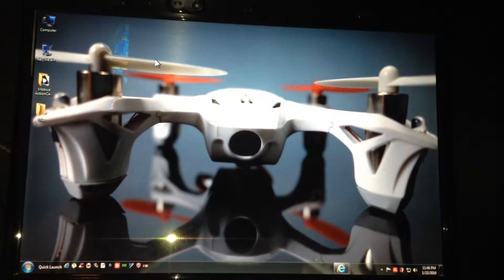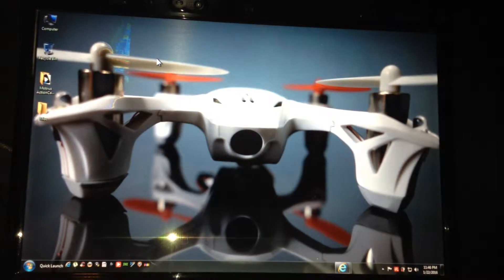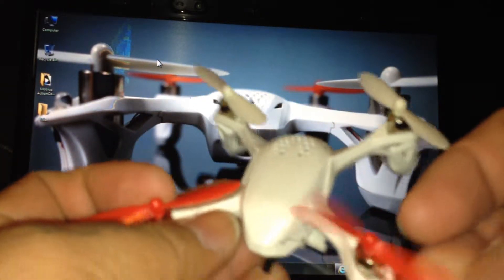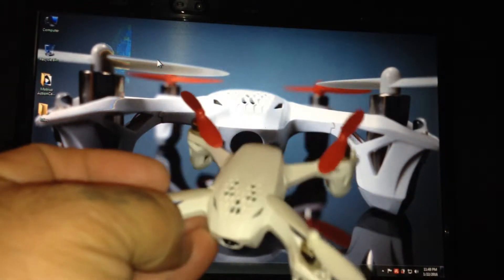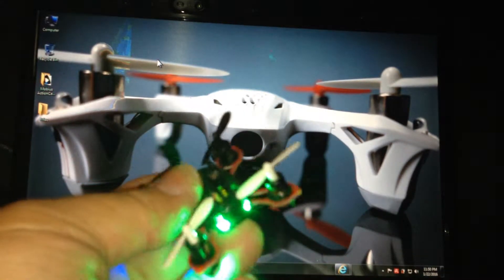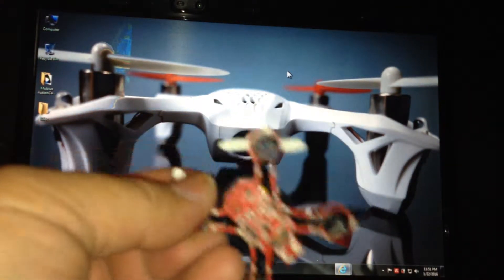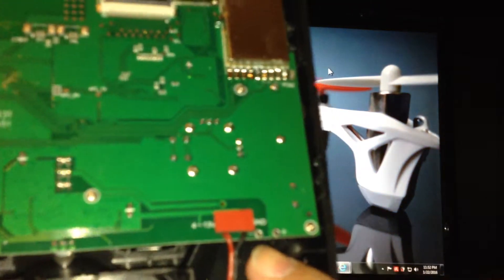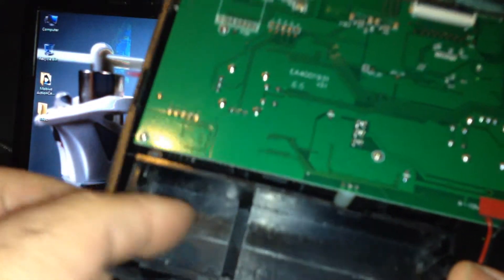HUBSAN FPV X4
HUBSAN FPV X4 H107D MINI QUADCOPTER